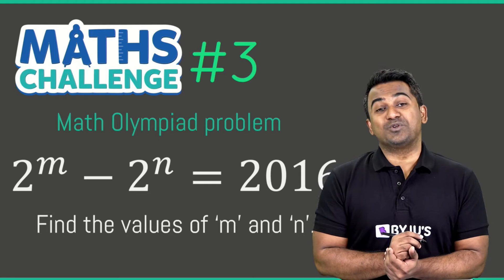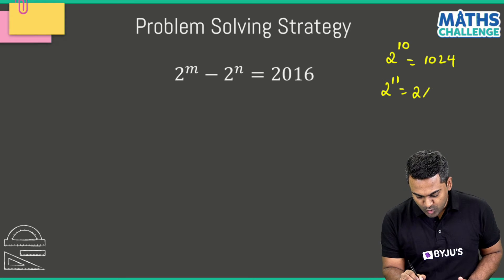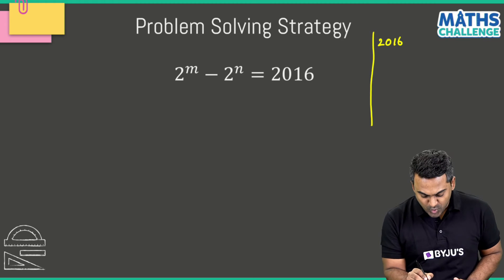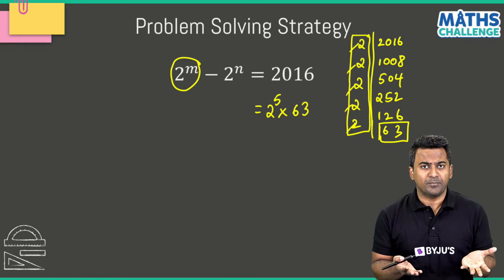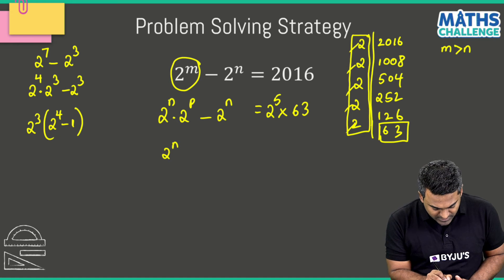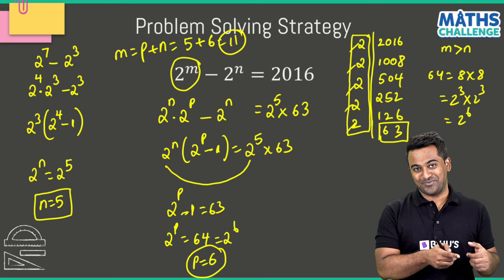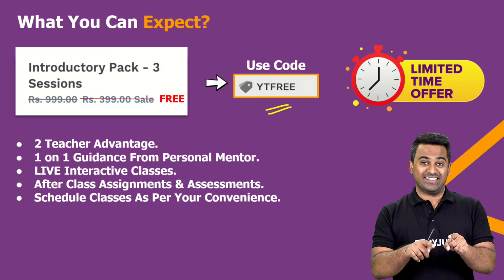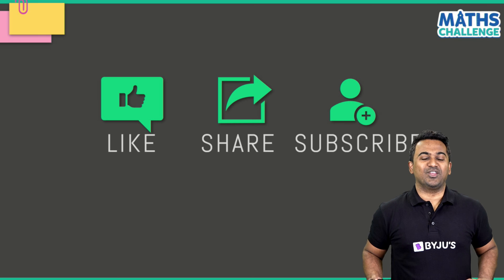Algebra - Math Challenge #3 | Math Olympiad Question & Solution | Find the values of m & n | BYJU'S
Hey! Are you up for a Math challenge? Can you solve this Math Olympiad problem without any help?
In this online class, you will learn how to solve an algebraic expression.

In this class, Adil Sir shares a math olympiad question with you on an algebraic equation, where you have to find the values of m and n. Let’s see if you can solve this problem on your own. Even if you can’t, not to worry! Adil Sir will take a few minutes to discuss the solutions to this math olympiad problem. Sir discusses two different strategies to approach the solution. Sir, further, discusses the pros and cons of both approaches. But it is ultimately up to you to decide which approach to follow to solve this question!